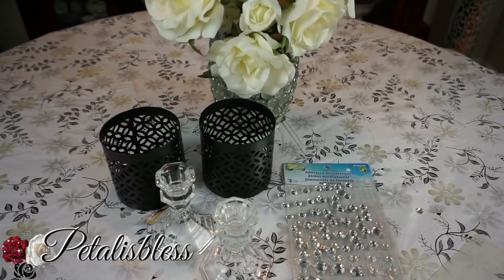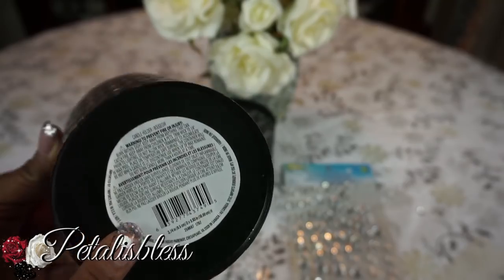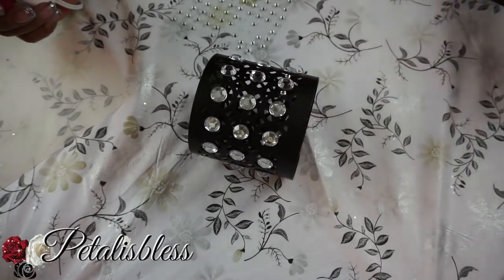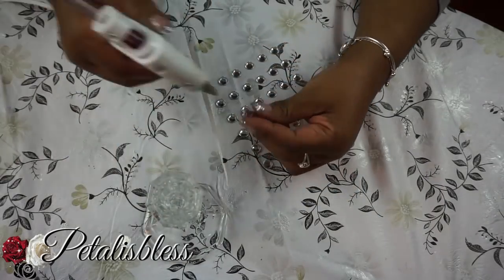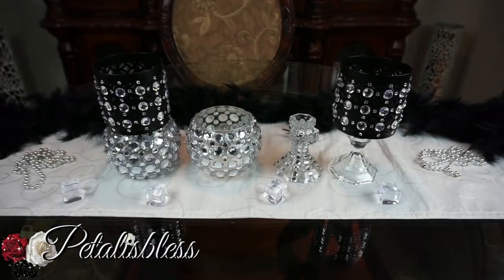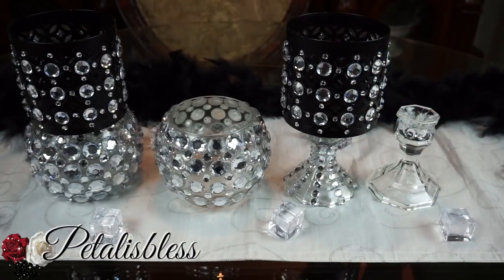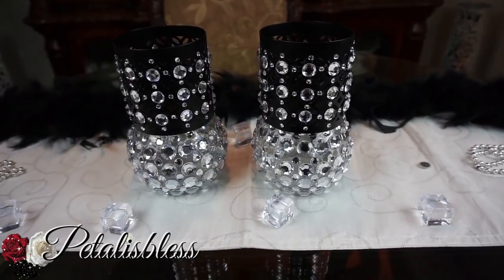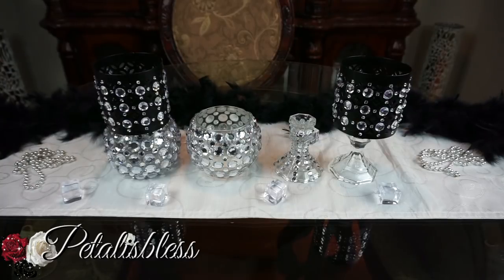DIY DOLLAR TREE BLING BLACK CANDLE HOLDERS 💎 DOLLAR STORE DIY 💎 DIY GLAM ROOM DECOR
Hi Everyone. I'm back with another Dollar Tree DIY project! This time I show you how to make some DIY bling Candle Holders . I found all of these items at Dollar Tree. I really like how glam they turned out! I really hope you enjoy this DIY home decor project!